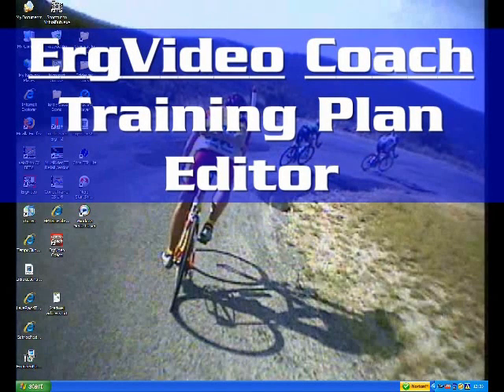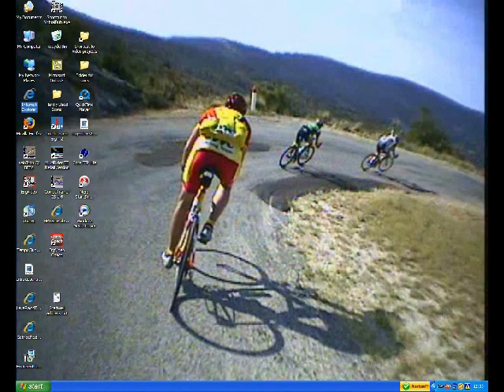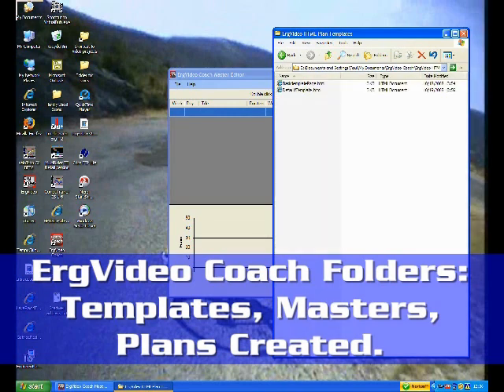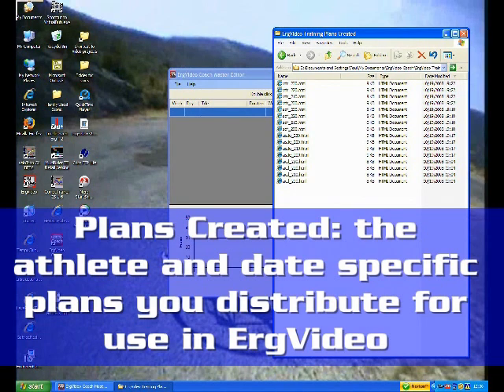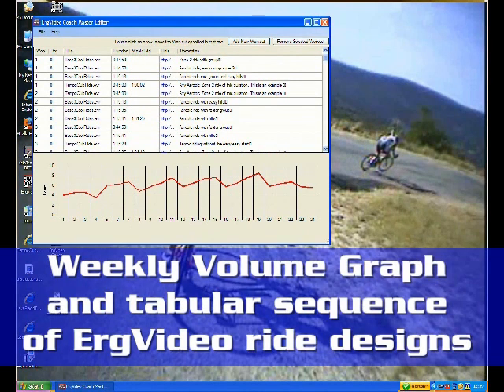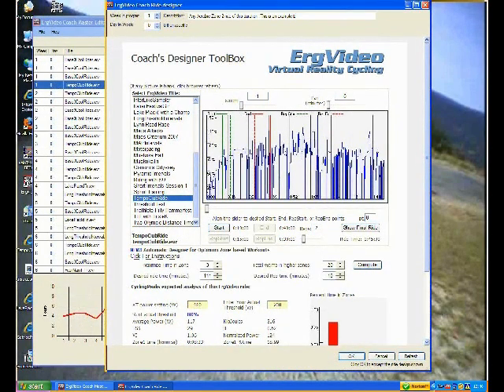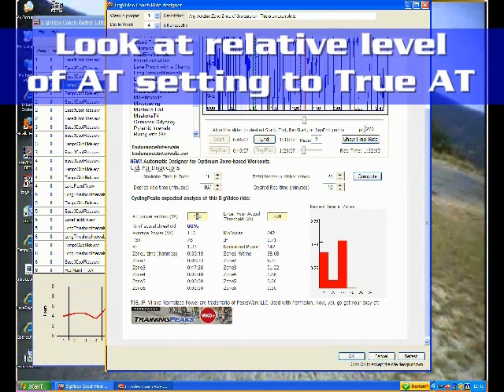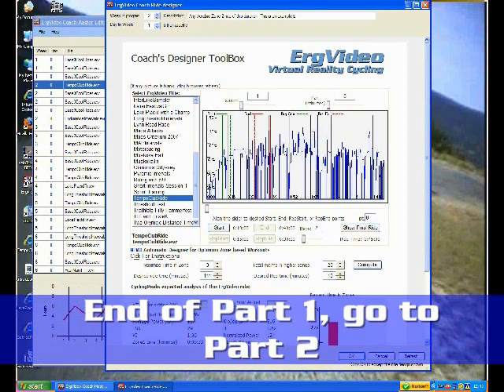ErgVideo Coach: Part1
Instructions on how to use ergVideo Coach Tool